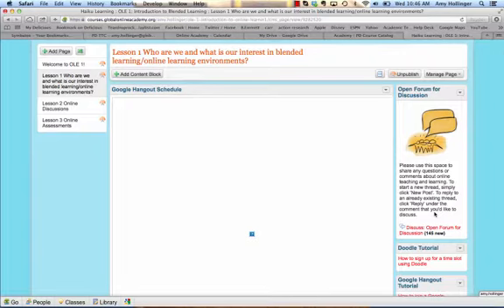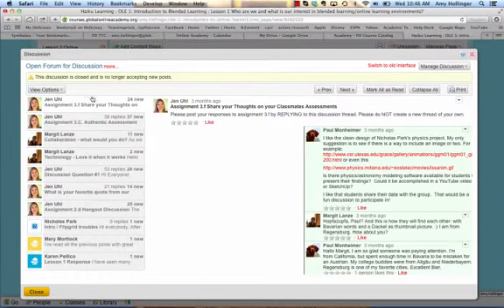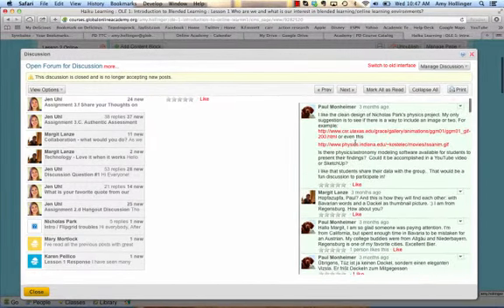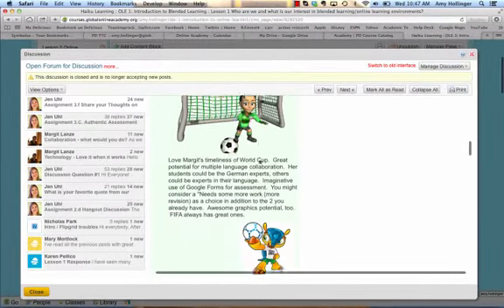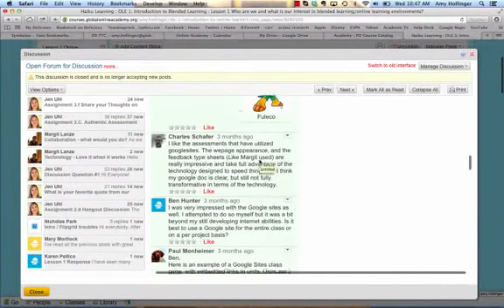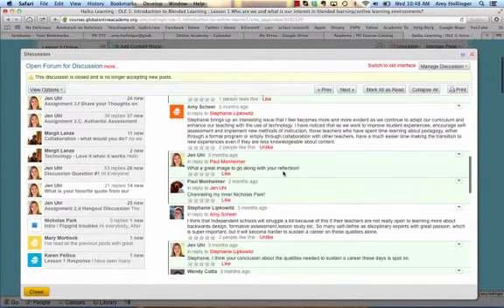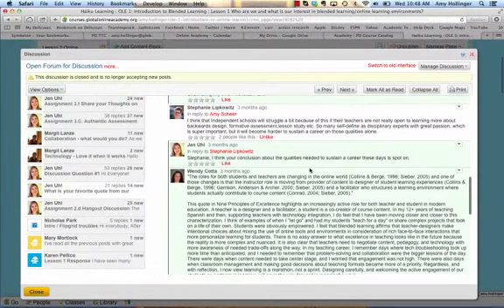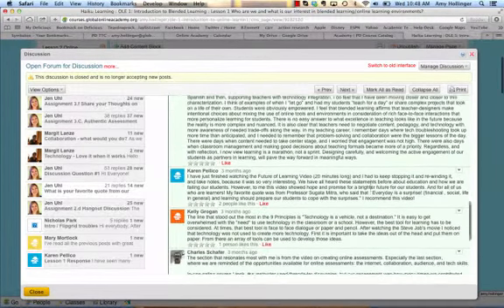Facilitatong the Asynchronous Discussion Forum